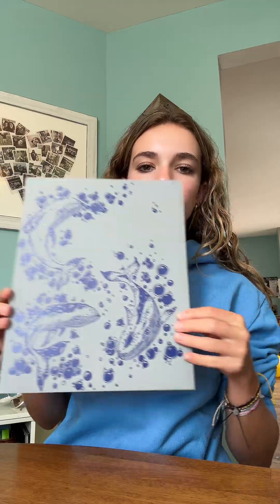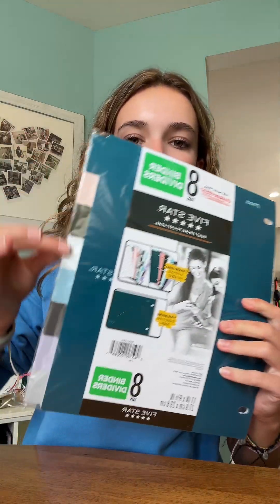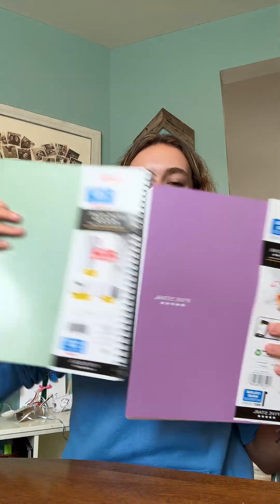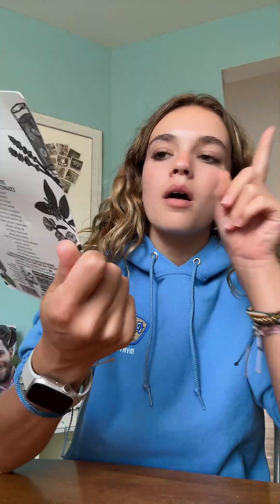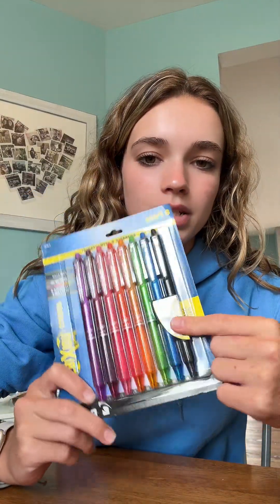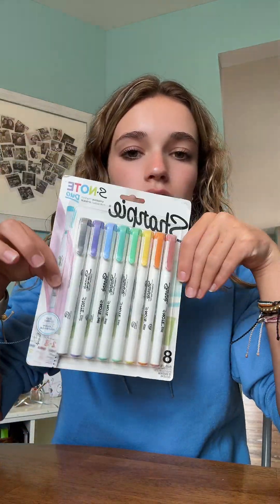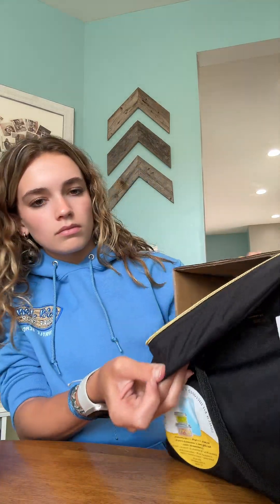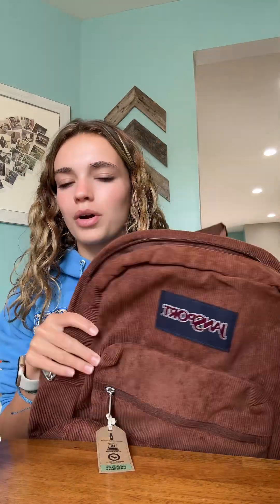back to school haul + let’s talk about high school classes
yall what other school related vids should i post??